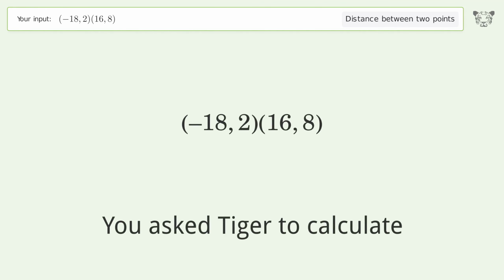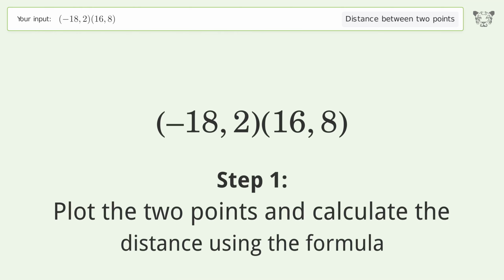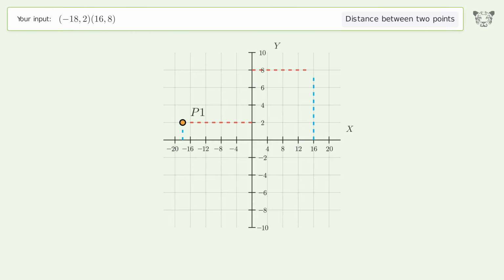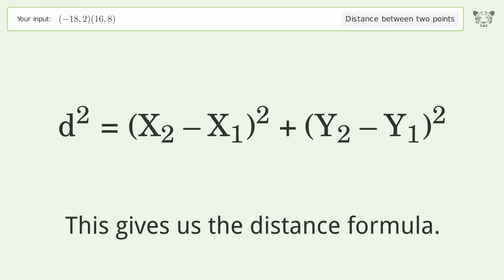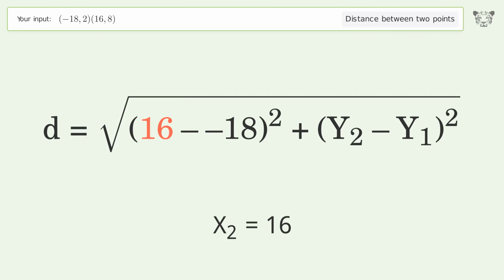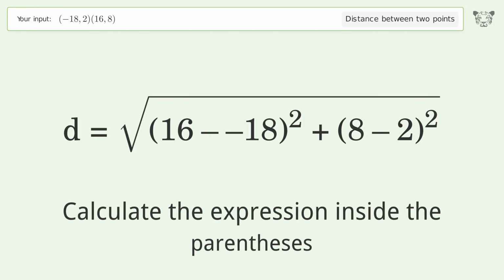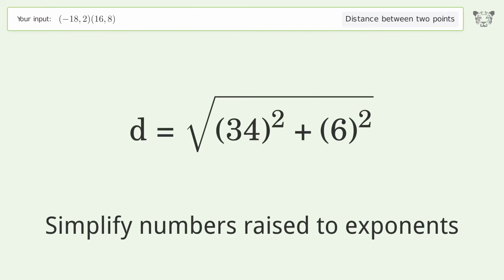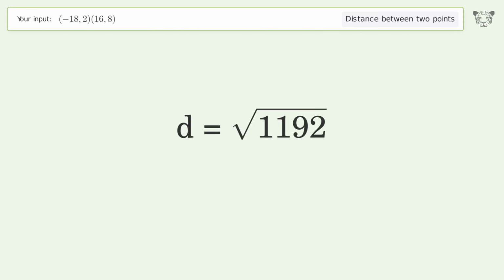Find the distance between two points p1 (-18,2) and p2 (16,8): Step-by-Step Video Solution